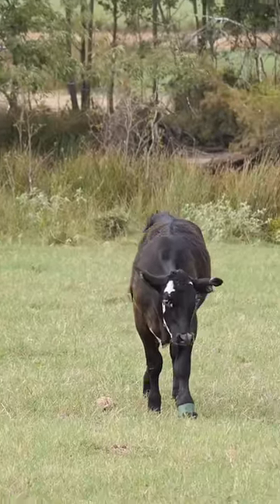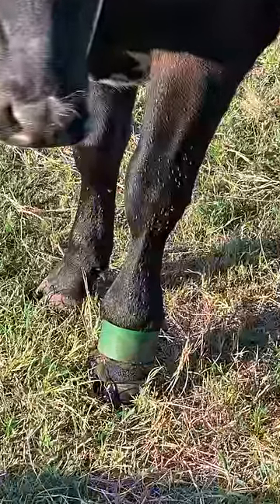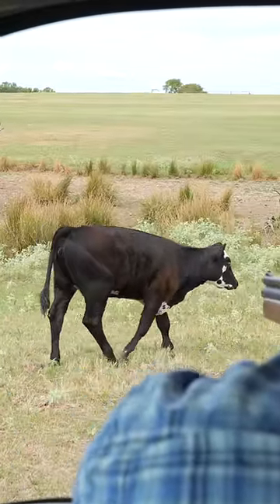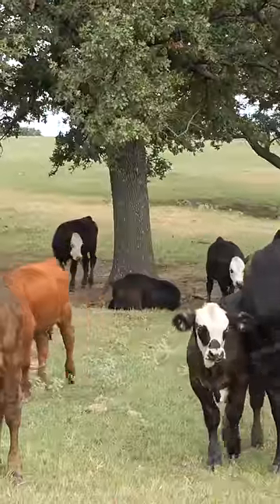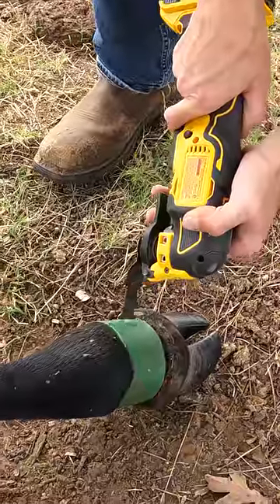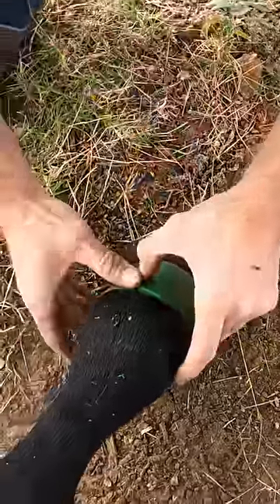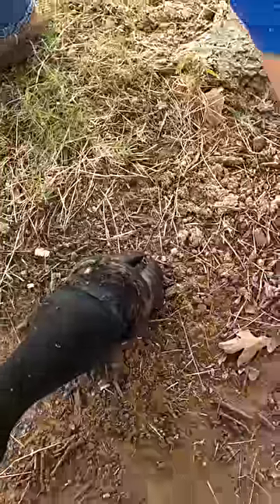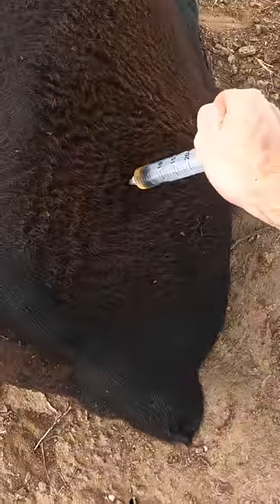This Calf Needed Help!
Short version of helping this calf that somehow managed to step into a plastic waste piece from a roll of net wrap.